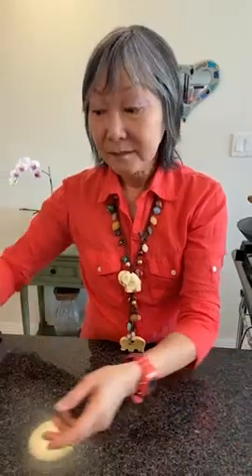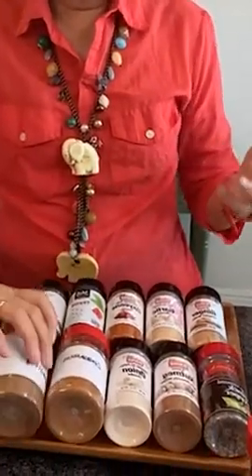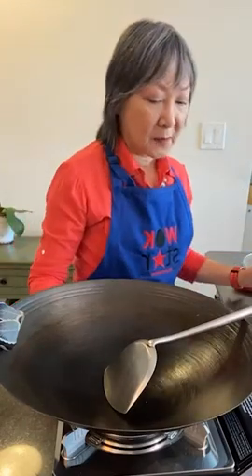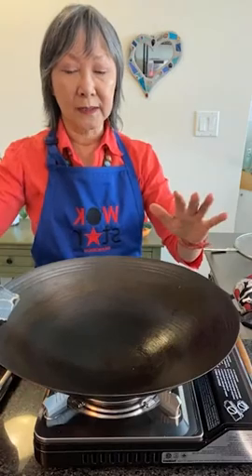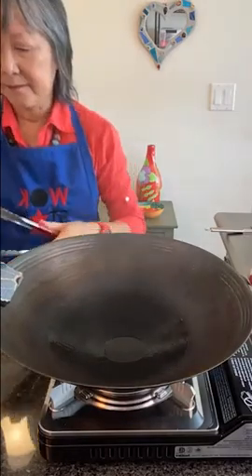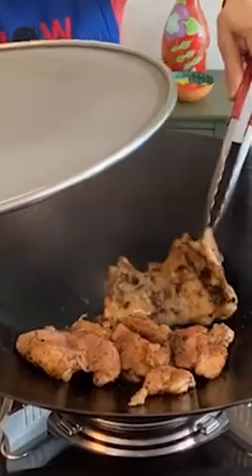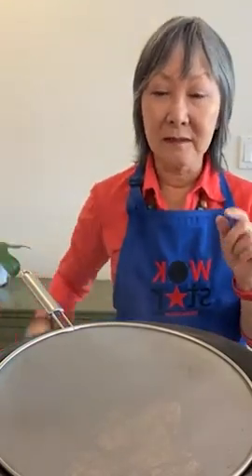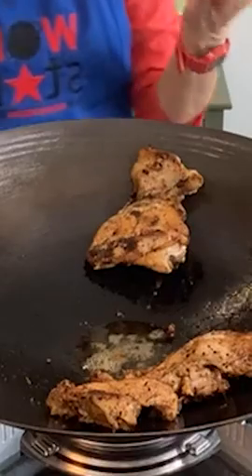Jerk Chicken cooked in a wok, no grill, rain or shine!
Jerk Chicken cooked in a wok! Easy, Fast and Juicy. Craving Jerk Chicken but don’t have a grill or smoker? I show how to make Jerk Chicken in my cast iron wok or skillet. The wok does a fantastic job if not better. You get the crispy outside and juicy inside. I show how you can make your own jerk seasoning using just 3-4 spices for full flavor and make it exactly HOW YOU LIKE IT.

You can have Jerk Chicken cooked on a wok anytime rain or shine and no need to set up grill and the horrible cleanup after.

This Roadmap gives you the steps for success so you can become a Wok Star! …

READY TO BE A WOK STAR?

🔴 When you take my cooking course, you’ll understand it’s NOT you but many reasons why it’s a challenge doing wok cooking at home when you don't use the right wok, right heat, quality ingredients and technique:

I've taught hundreds who are now Wok Stars, have my KIT and now enjoy cooking instead of dreading it. This is already a discounted price.

✳️WOK STAR KIT includes everything you need to succeed with wok cooking at home.  Unfortunately, cast iron woks are not in stock, please leave your email so we can let you know when they are back in supply.

These can be bought separately…
✳️Iwatani 10K portable butane Gas Stove
Great for wok cooking, road trips, tailgate parties, camping, cooking poolside & hurricane season.
stays on your wok handle to prevent scorching. Also helpful for picking up pot lids and getting things out of your microwave!

Here are wonderful utensils and seasonings that help you Cook Like a Wok Star!  You’ll cook faster, get creative and your food will taste amazing!

Tools I use in all videos:
Bamboo cutting board set
Colander set
Iwatani Gas Refills
Wok Brush

Similar Tools I used in this video:
Splatter guard
Cast iron skillet
Glass containers
Dinner Plates
Wide bowls

Spices etc.
Spice Rack
Flavor God Jerk Seasoning
AllSpice ground
AllSpice berries
Ground Cayenne
Ground Cinnamon
Organic Garlic powder
Organic Ginger powder
Organic Eden black beans